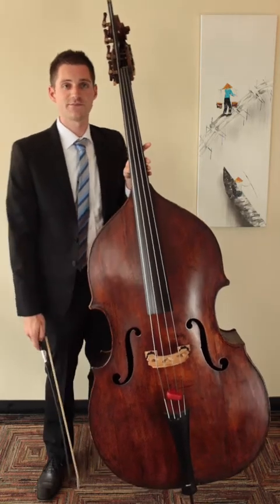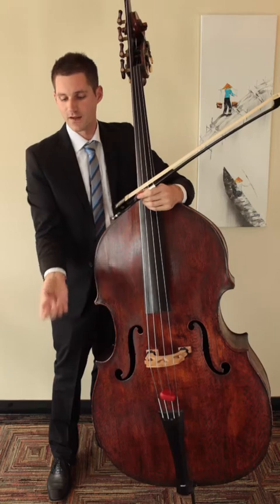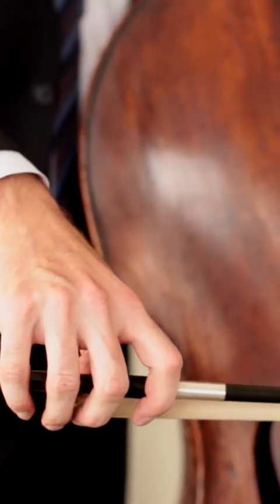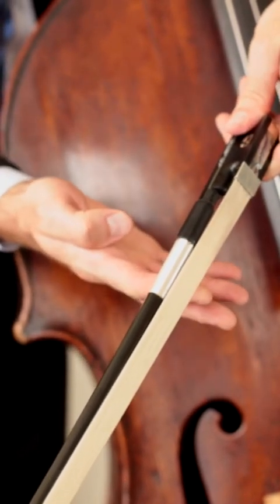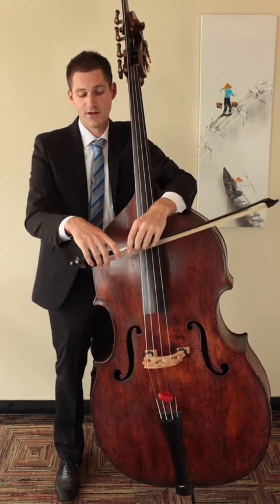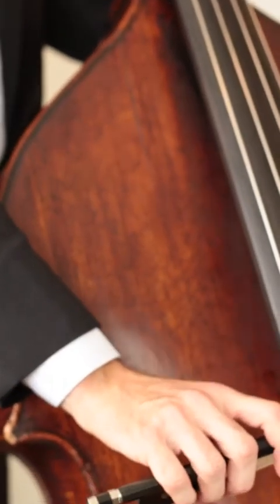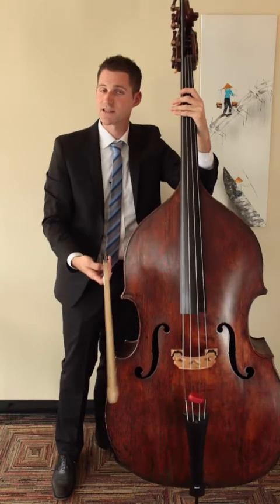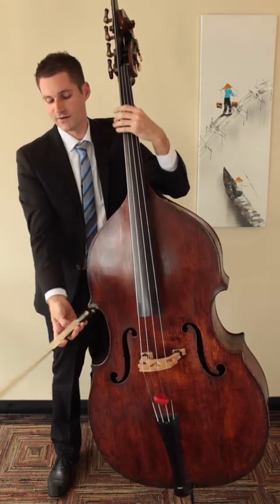Holding the French bow for Double Bass (upright bass)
Learn how to hold the French bow when playing the double bass with Los Angeles Philharmonic Double Bassist Brian Johnson.